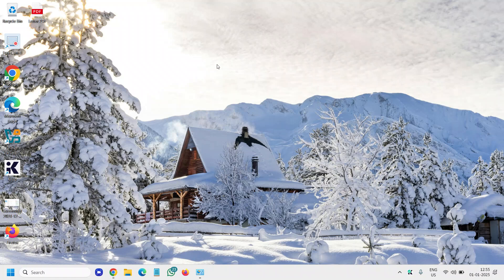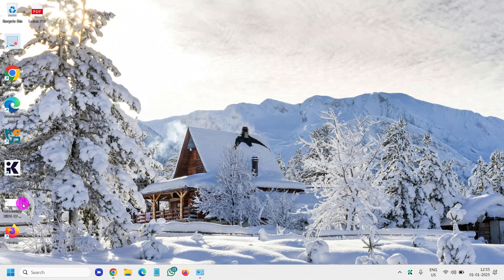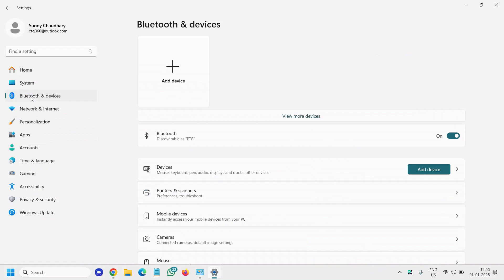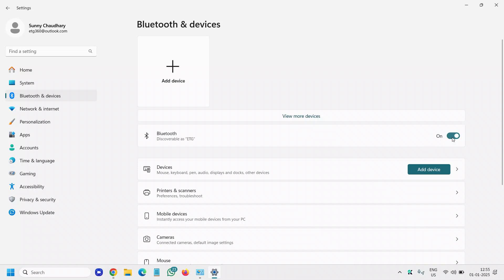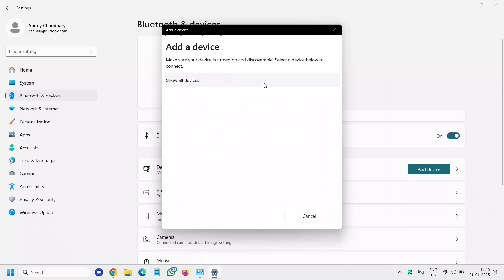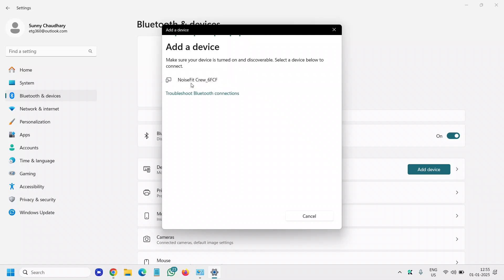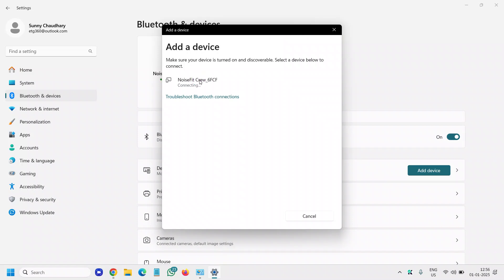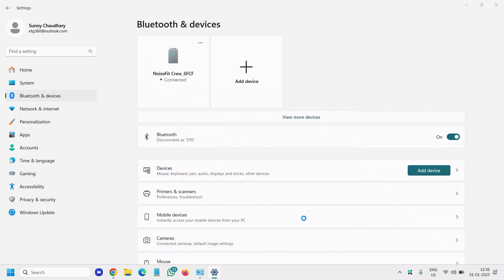How to Connect Bluetooth Headphones to Windows 11 | Easy Guide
Learn how to easily connect your Bluetooth headset to Windows 11 with this step-by-step guide! Whether you're setting up for calls, music, or gaming, this tutorial covers everything from enabling Bluetooth to troubleshooting common issues. Perfect for beginners and tech enthusiasts alike.

🔗 What you'll learn in this video:

How to turn on Bluetooth in Windows 11.
Pairing your Bluetooth headset in a few simple steps.
Fixing connection problems.